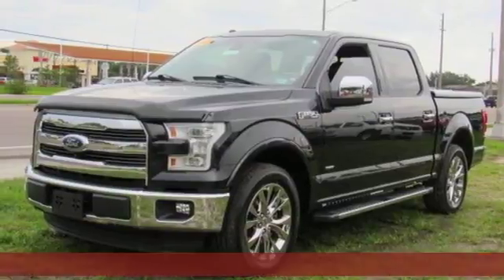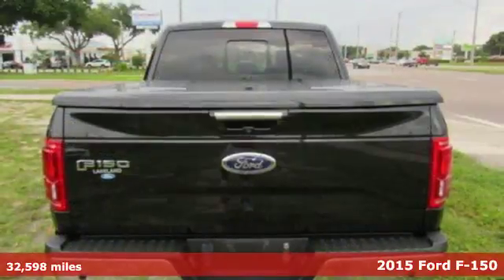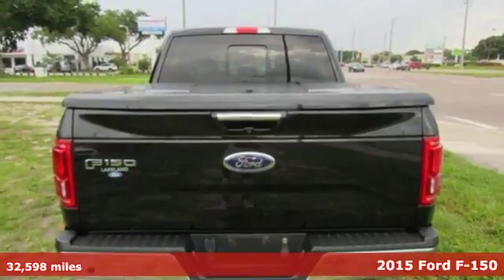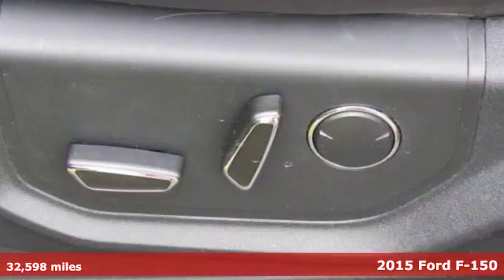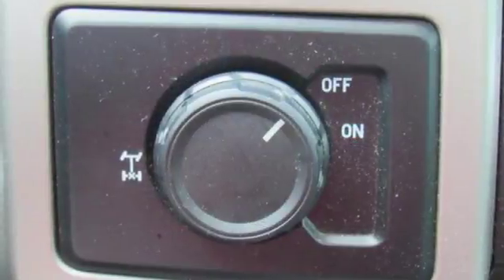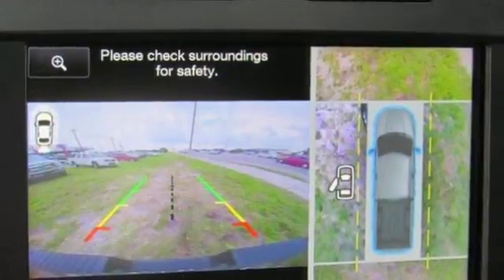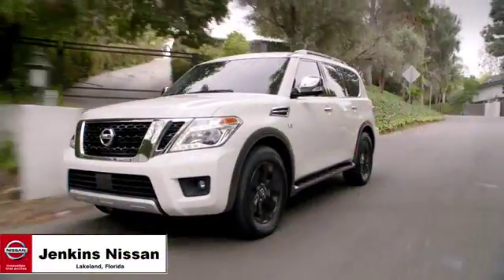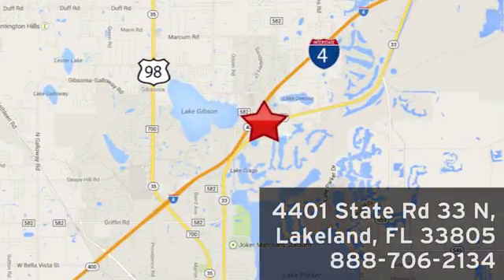Used 2015 Ford F-150 Lakeland FL Tampa, FL 18MU31A - SOLD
Year: 2015
Make: Ford
Model: F-150
Trim: 2WD SuperCrew 145 Lariat
Engine: 214 L V6 Cyl.
Transmission: 6-Speed A/T
Color: Black
Interior: Black
Mileage: 32598
Stock #: 18MU31A
VIN: 1FTEW1CG1FKE69002

Address:
401 State Rd 33 N